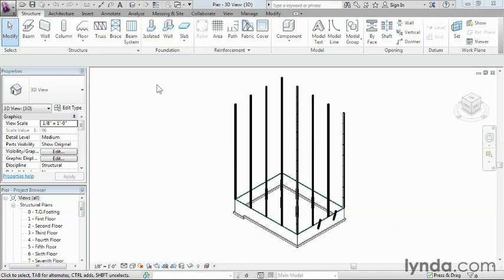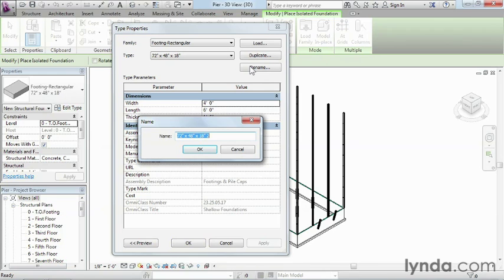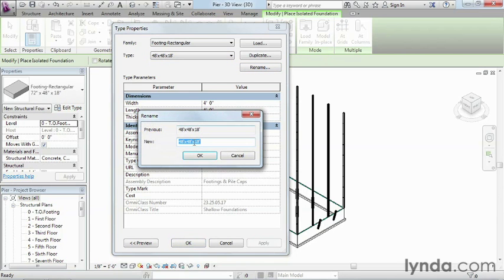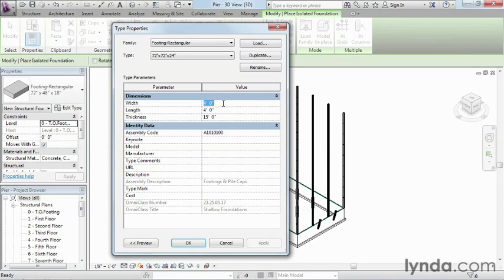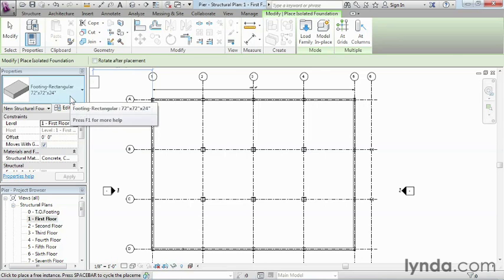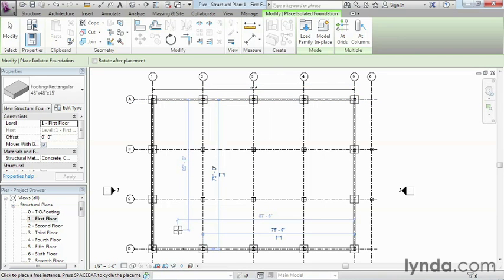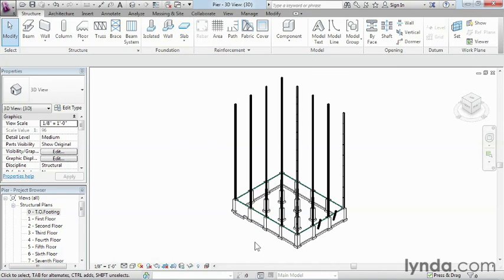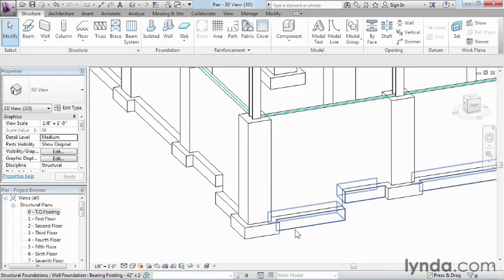06 Foundations (3/4) "foundation"